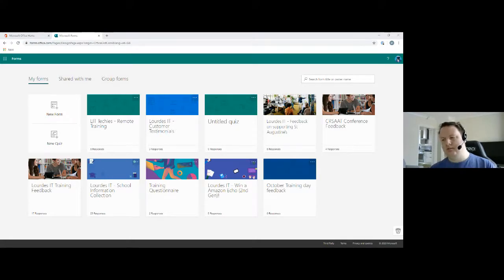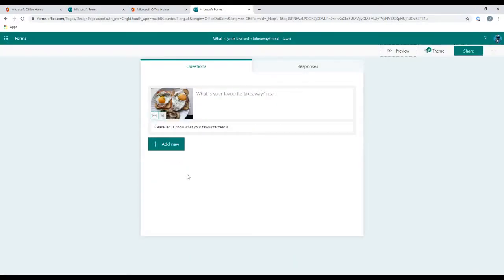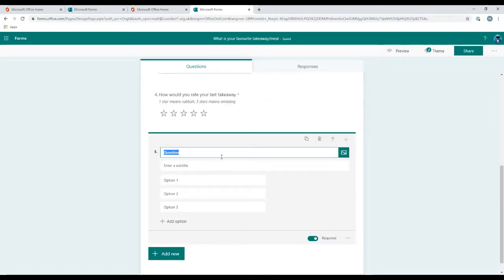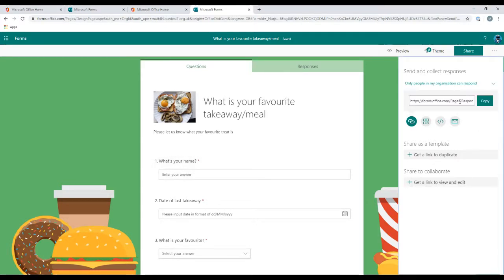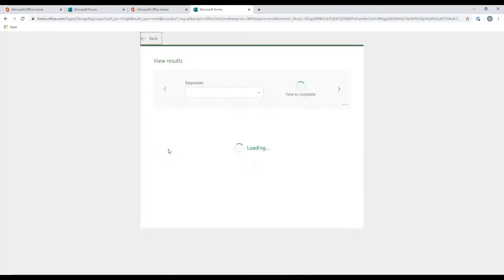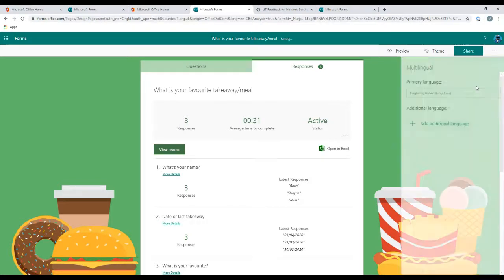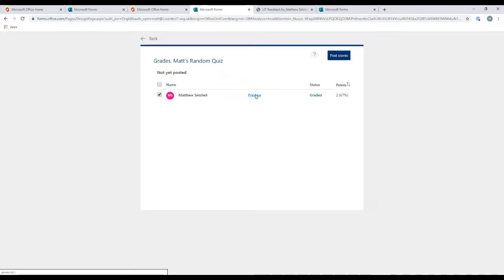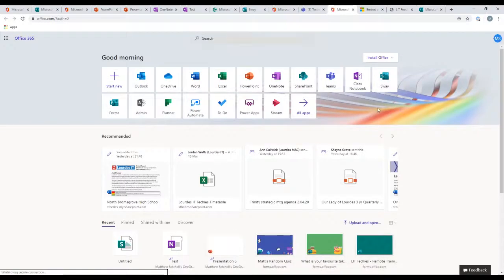Microsoft Forms - A guide for Education